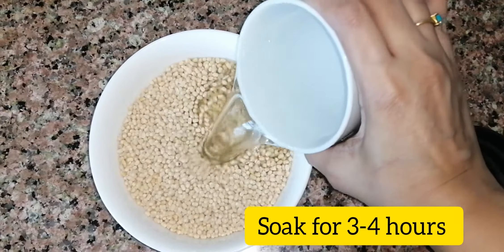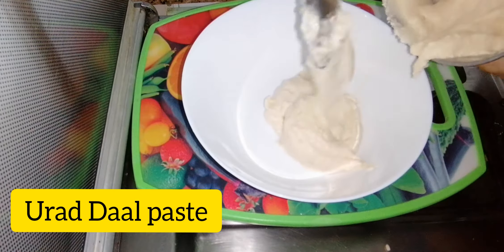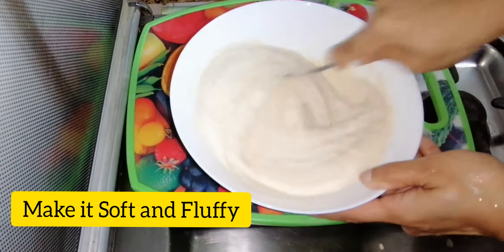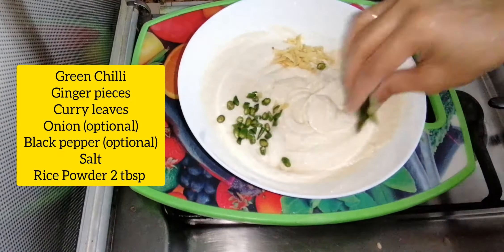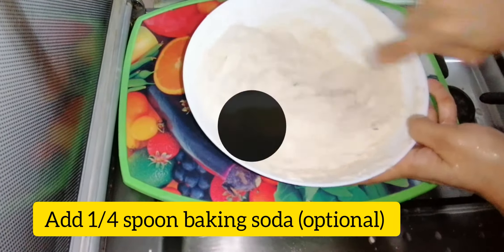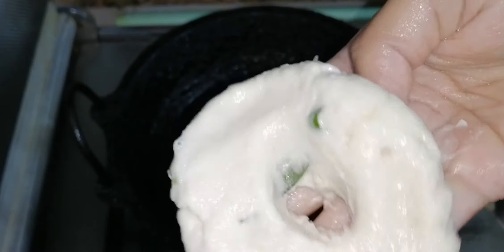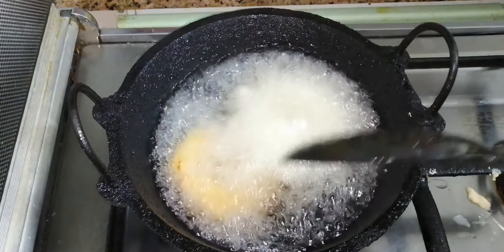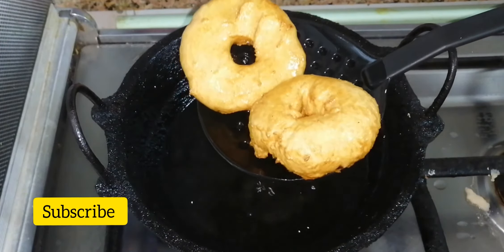ഉഴുന്നുവടയിൽ ഈ ഒരൊറ്റ ചേരുവ ചേർത്ത് ഉണ്ടാക്കി നോക്കൂ|uzhunnuvada |medhuvada|crispy uzhunn vada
crispy uzhunn vada,vada recipe,uzhunu vada,breakfast recipe,instant vada,kerala breakfast recipe,medu vada recipe,vada

yasmins recipes
yasminsrecipes
yasmin recipe
yasminrecipe
yasmins recipe
yasminsrecipe
yasmin recipes
yasminrecipes